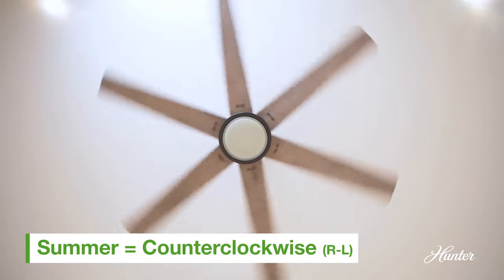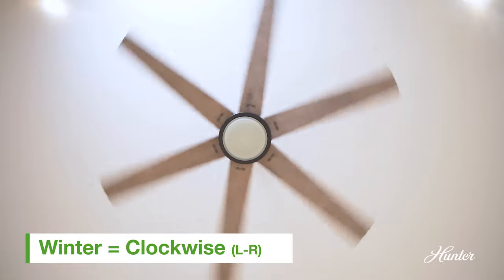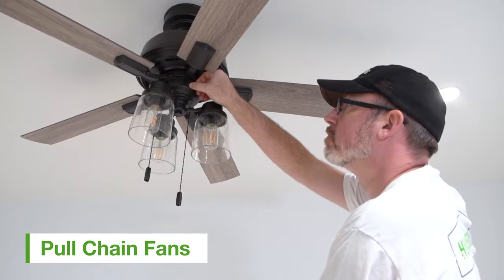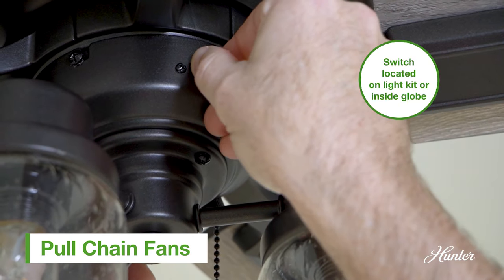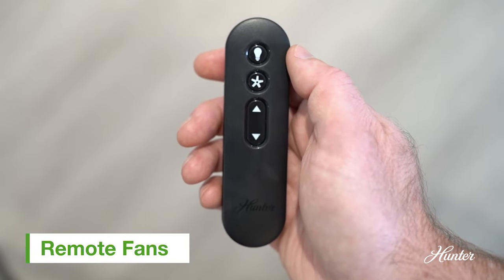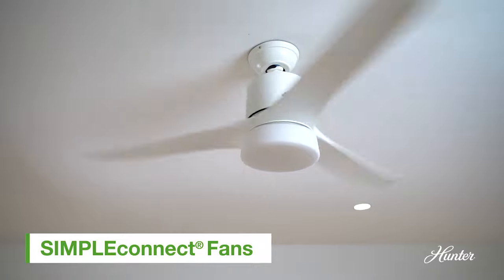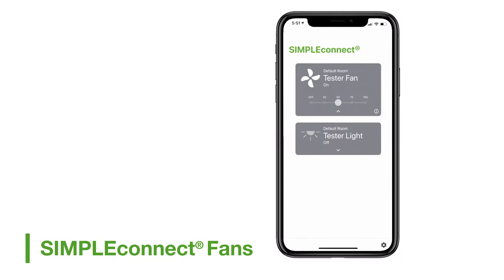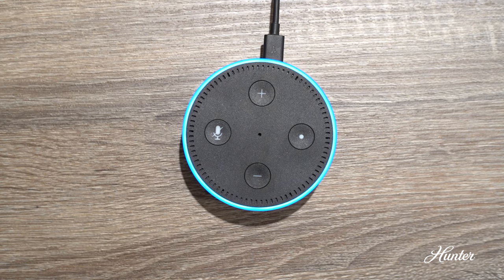How to Change Ceiling Fan Direction for Summer & Winter| Hunter Fan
Changing your ceiling fan direction seasonally is one of the simple ways to get the most out of your ceiling fan. The ceiling fan direction in summer should be counterclockwise to help create a downdraft, which creates that direct, cooling breeze. Your fan direction in winter needs to be clockwise to create an updraft and circulate warm air around the room.

How do you change the ceiling fan direction? It’s easy whether you use the ceiling fan switch, push button control on the fan remote, or use voice commands with your smart fans.

0:00-0:24 Ceiling Fan Direction Explained
0:25-0:39 Pull Chain Fan Reversal
0:40-0:50 Reverse Fan with Remote
0:51-1:12 SIMPLEconnect Fan reversal